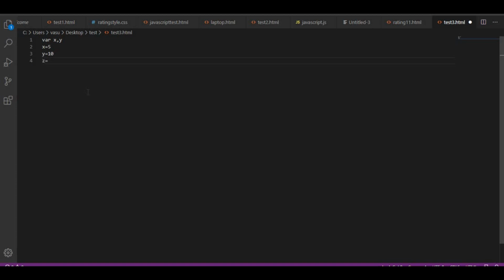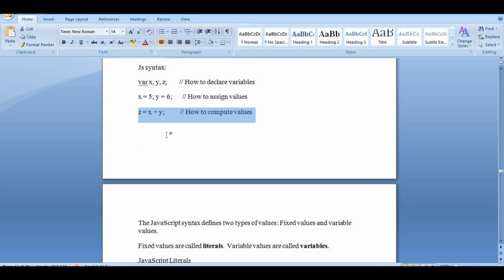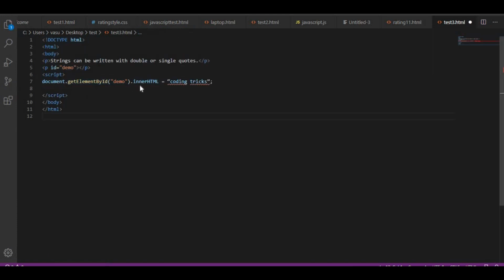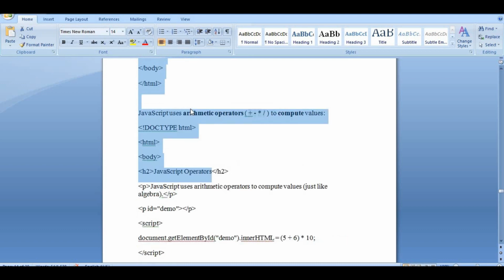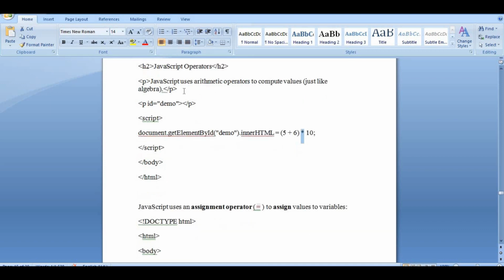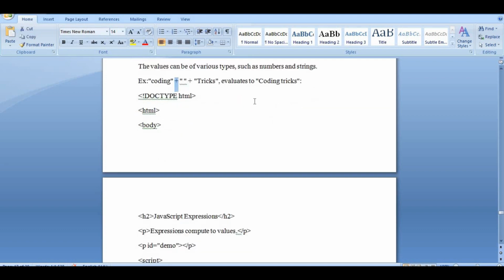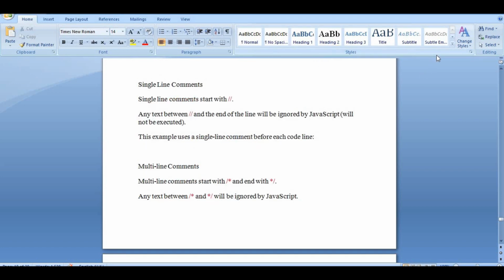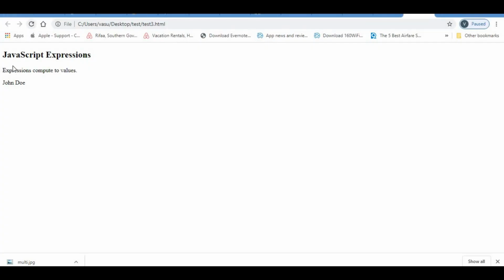JavaScript tutorial for beginners #4|JavaScript basic Syntax & rules |Coding Tricks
In this video you will learn about java script syntax.How to declare variables,How to assign values,How to compute values,What is a literal,what is a variable,how to declare a number,how to declare a string,JavaScript Expressions,how to give JavaScript Comments like Single Line Comments,Multi-line Comments.

HTML,CSS